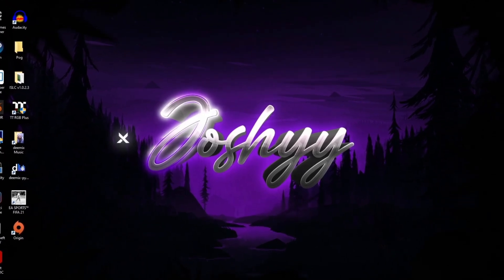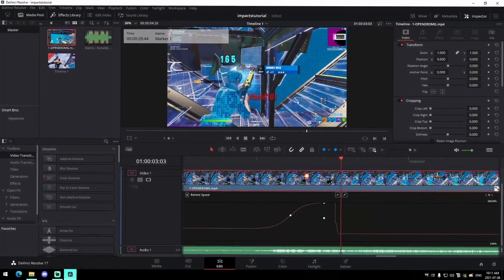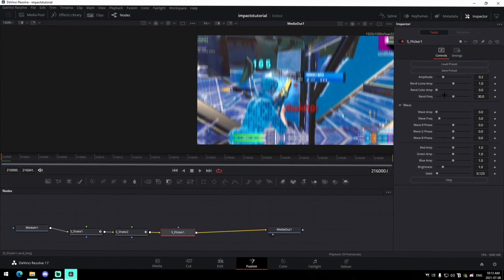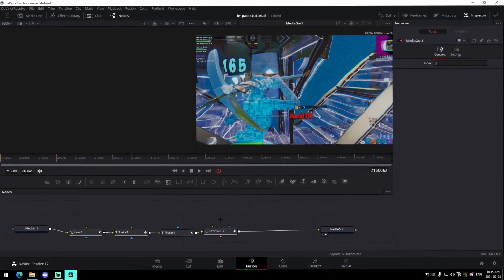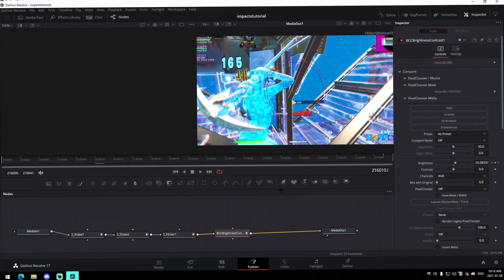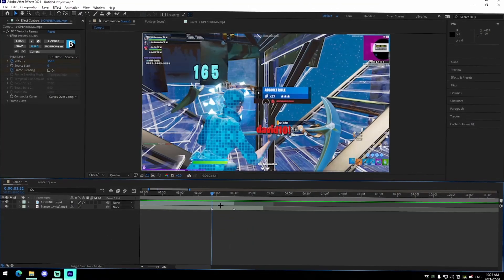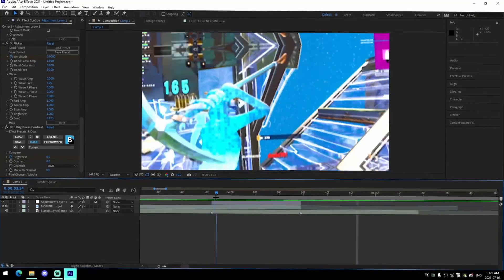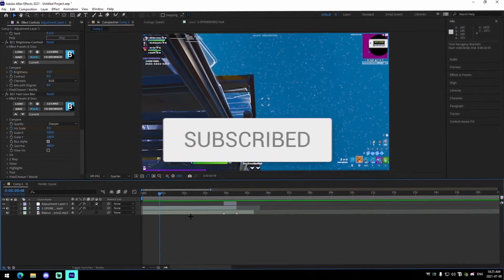How to Make INSANE *IMPACTS* for Your FORTNITE MONTAGES (FREE PRESETS) - Davinci & After Effects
In this video I show off how you can create your own impacts for your fortnite montages/highlights videos in both Davinci Resolve & Adobe After Effects.

Pickup My INSANE $5 Edit Pack!

TIMESTAMPS:
0:00 - Intro
0:42 - Davinci Resolve Tutorial
7:37 - After Effects Tutorial